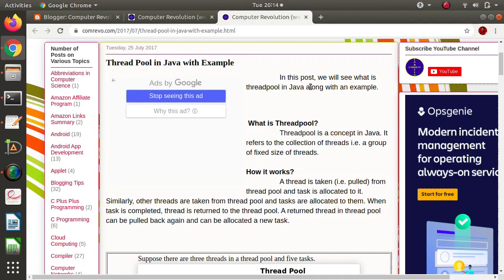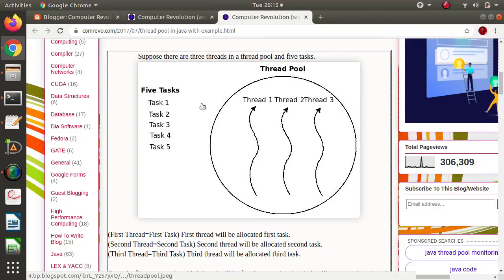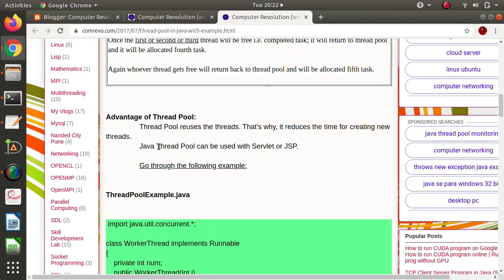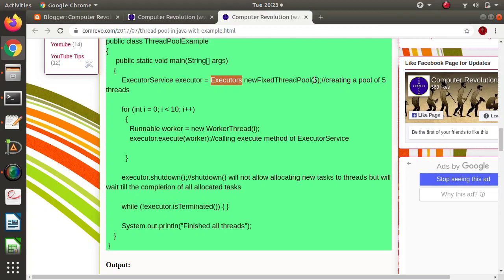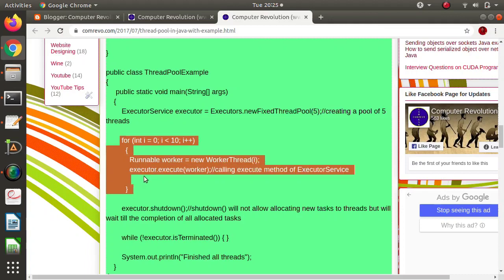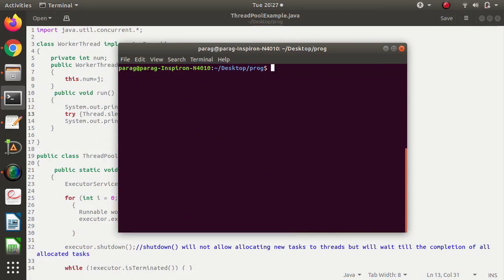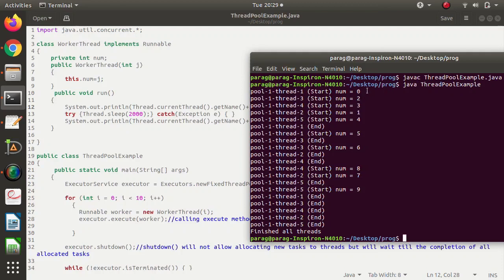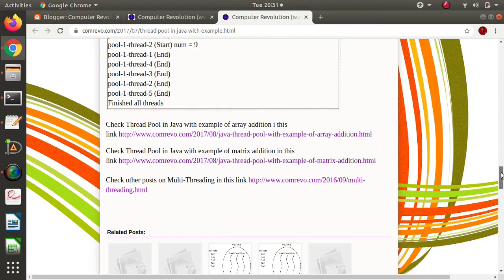Thread Pool in Java Multithreading with Example | Threadpool Java | Executorservice in Java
Watch this video to know Threadpool in Java.